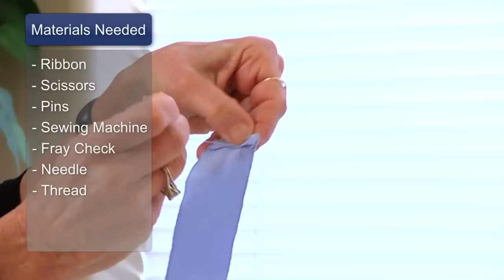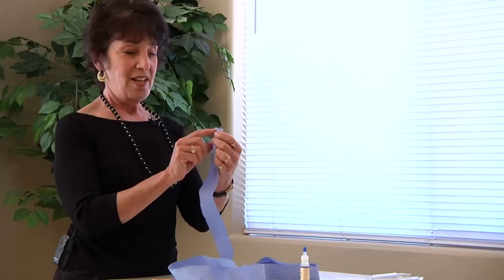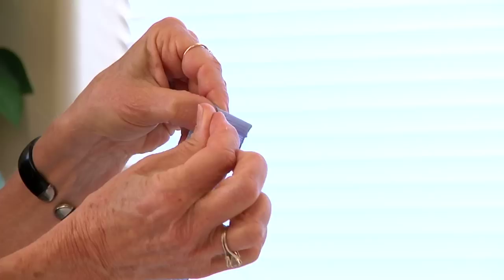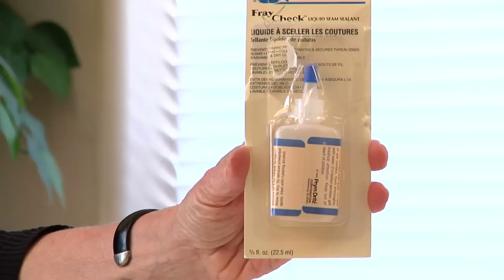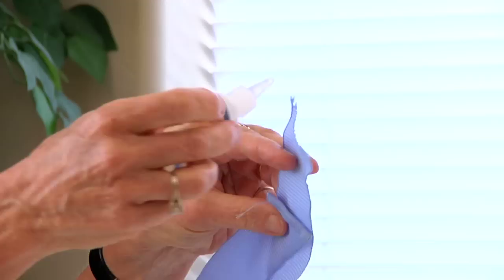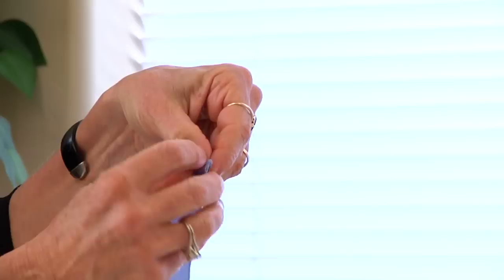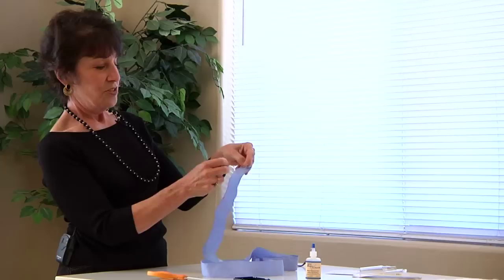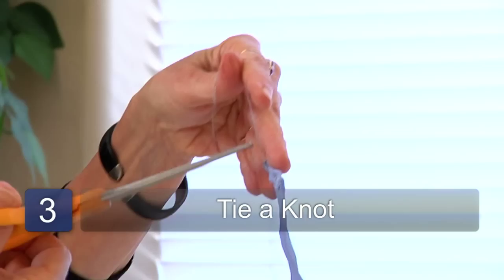Sewing Basics : How to Sew With Grosgrain Ribbon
When sewing with grosgrain ribbon, you need to fold it down and sew it to prevent fraying. Use grosgrain ribbon with help from a seamstress in the free video on sewing basics.

Expert: Linda DiSimone
Bio: Linda DiSimone is a seamstress educated in interior design with an emphasis on home decor.

Series Description: The basics of sewing include creating button holes, sewing buttons, adding trim, using ribbon, sewing leather, and making blankets and pillows. Learn to sew basic projects at home with help from a seamstress in this free video series on sewing basics.